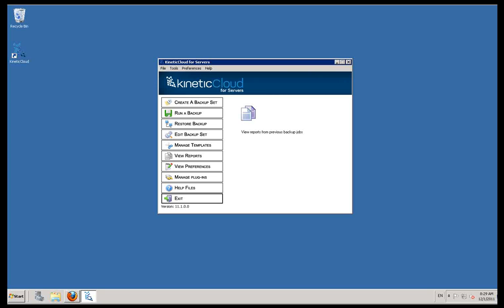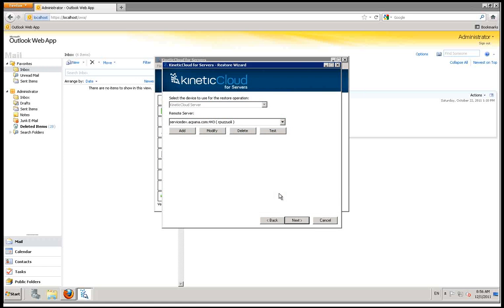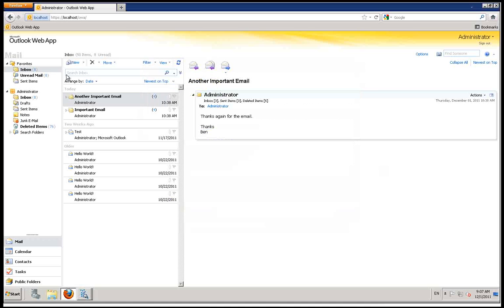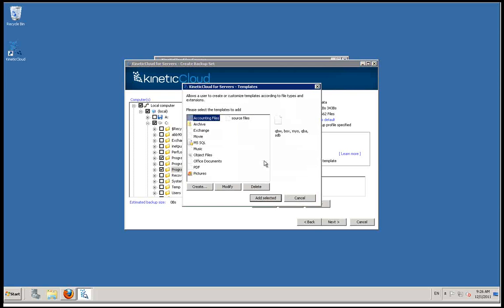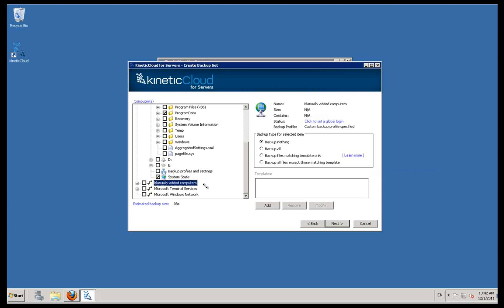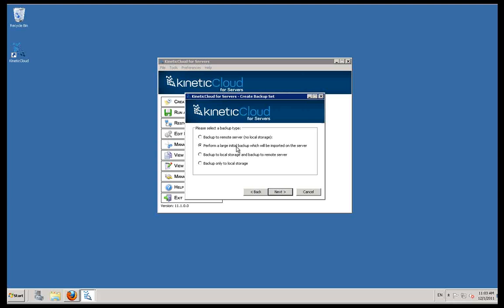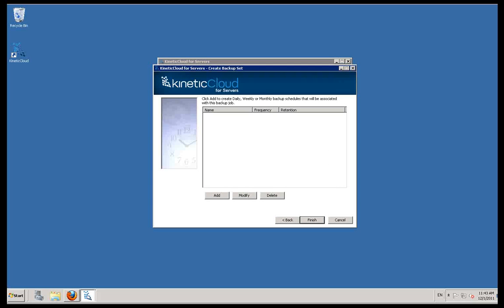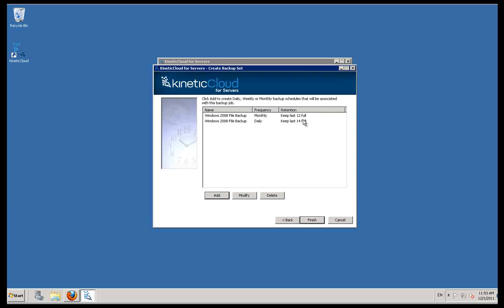KineticCloud Backup for Servers Product Demo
The powerful KineticCloud Backup for Servers client includes:
1) Seamless backup of open files, folders, MS Exchange & MS SQL
2) Agentless backup capabilities that lets you back up your entire network from one console.
3) Hybrid backup capabilities which let you keep local backup copies of data for fast restore in case of disaster.